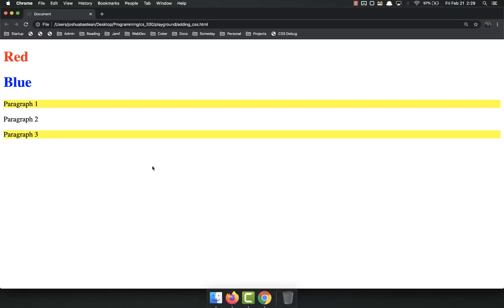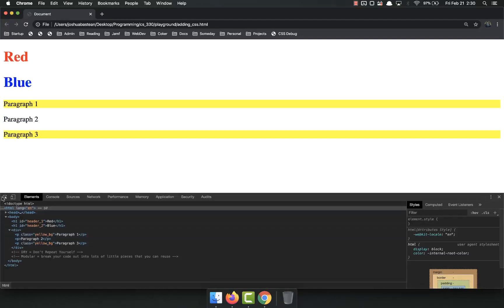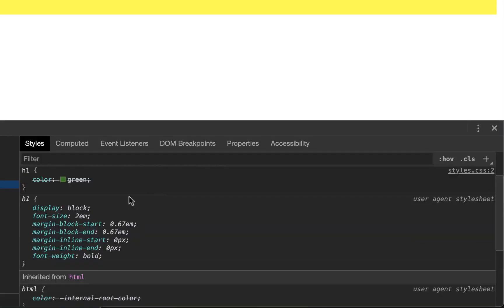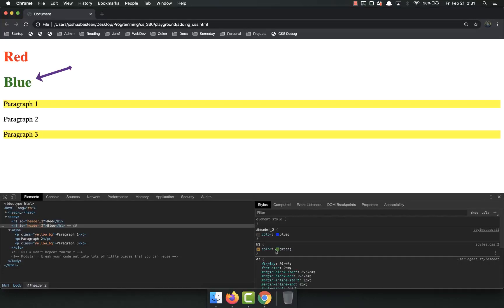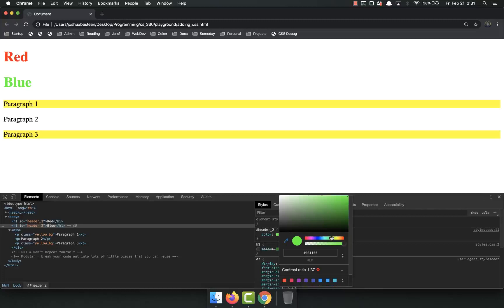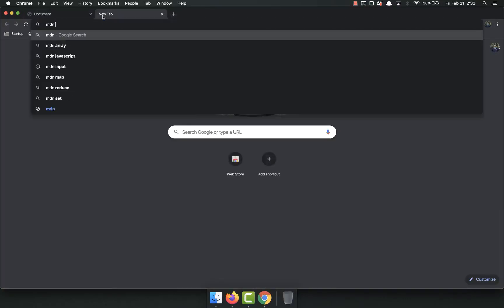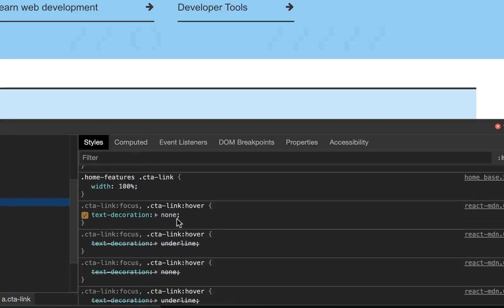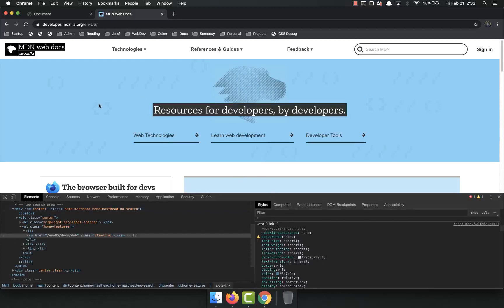Full Stack Web Developer Course: 2_8 - Chrome Dev Tools